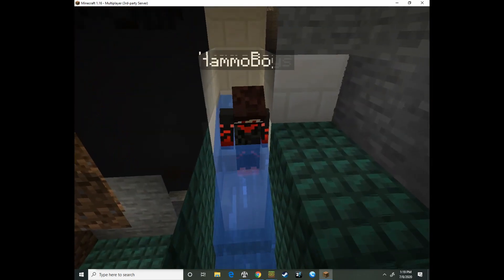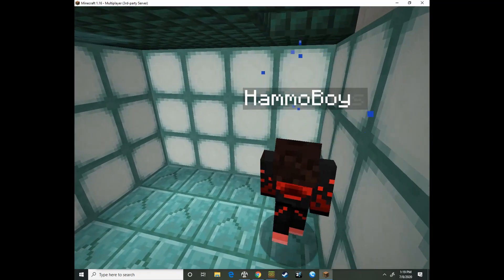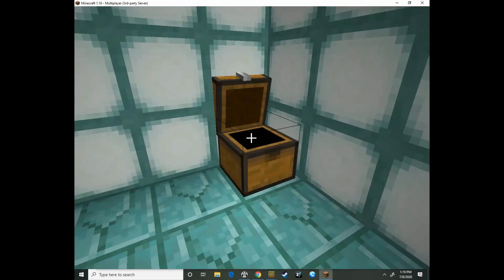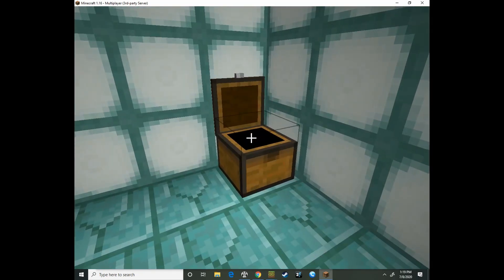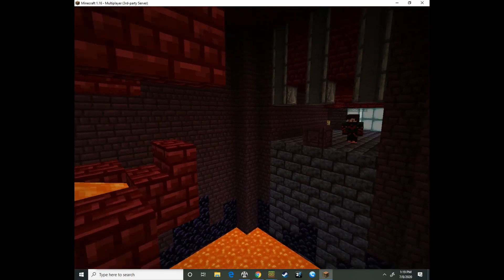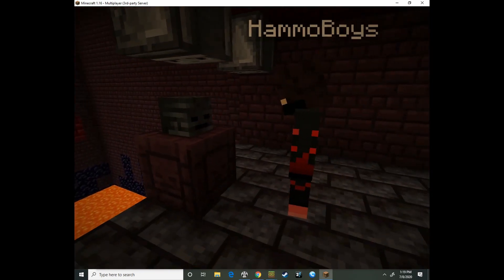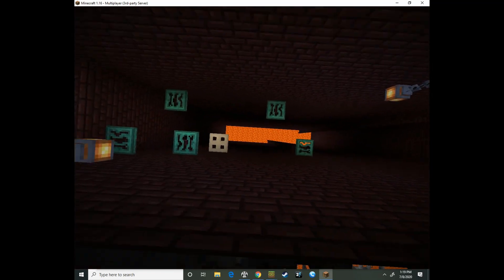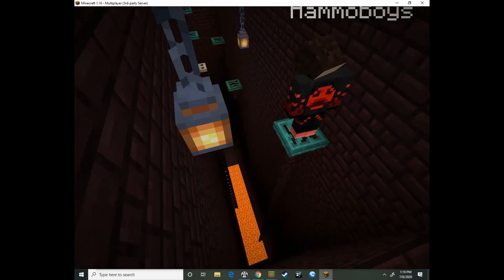Unexpected journy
Hammoboys wants to eat a normal meal at mcdonalds intill a stranger comes and gives him a book.